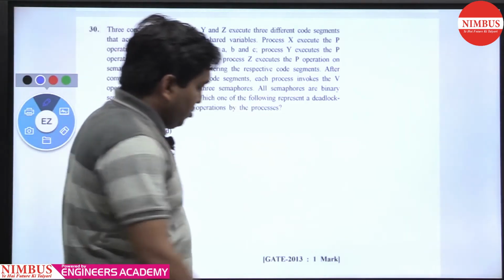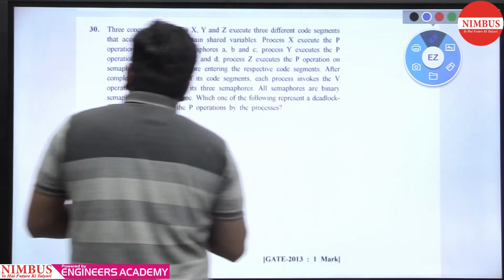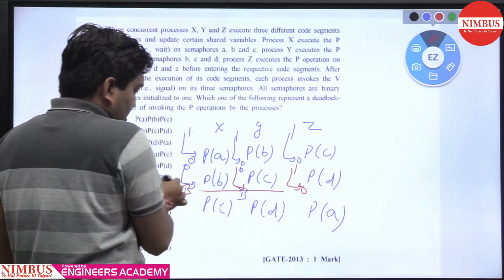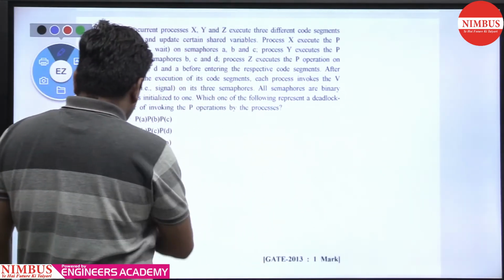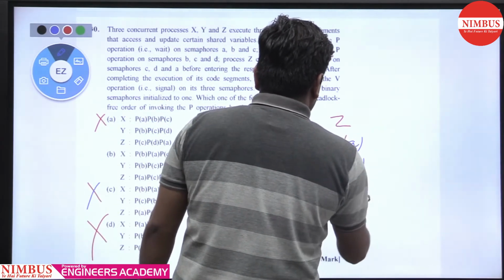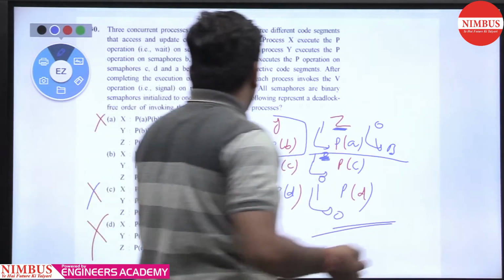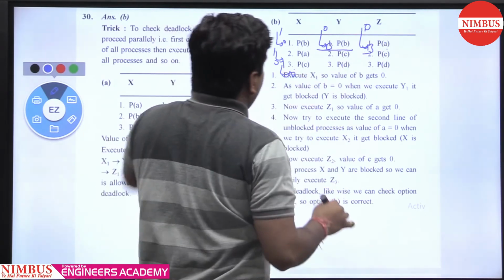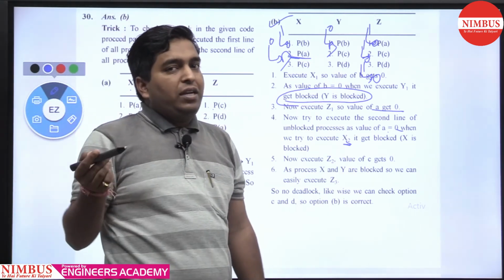Previous Year GATE Questions | Computer Science Engineering | Operating System | Qn- 30 | Ch-2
In this video, Mr. Vijay Agarwal has Solved Previous year GATE Question of Computer Science Engineering of Operating System (Synchronization ).